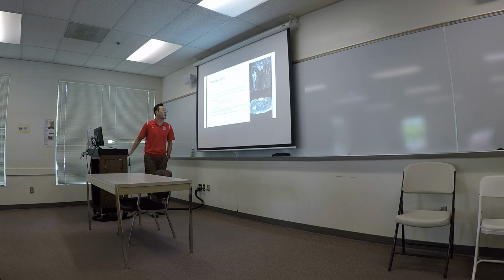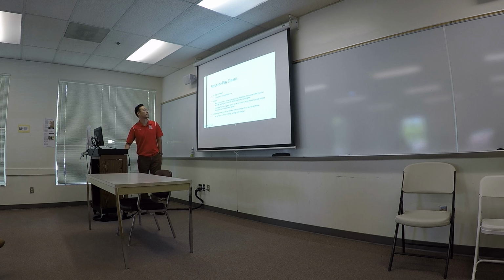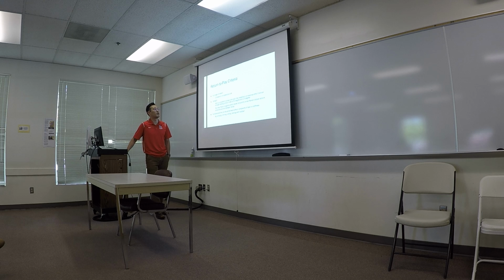Haoda_Hamstring_5_17